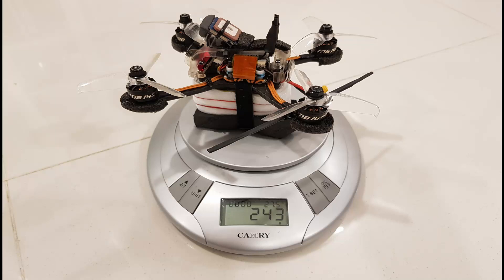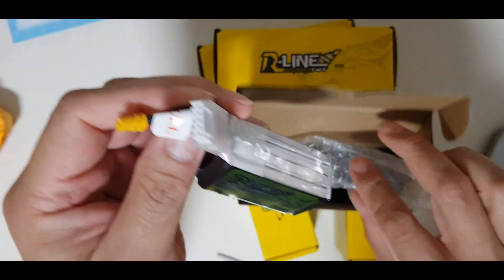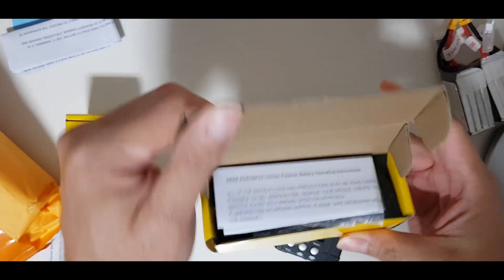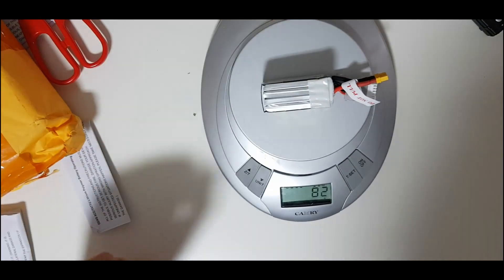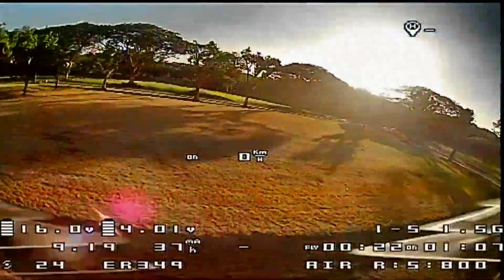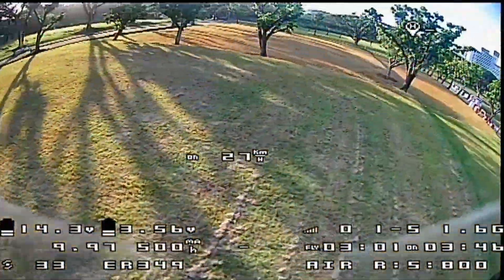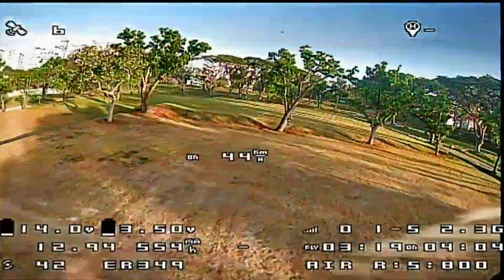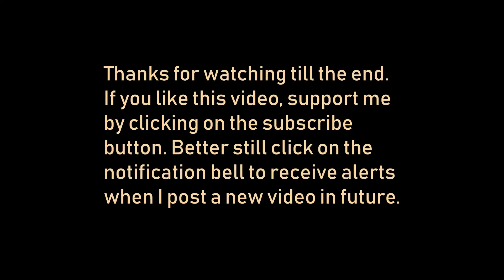Diatone3 - Tattu R-line 750mAh 95C 4S lipo for a sub-250gm quad doing speed-runs with BN-180.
Received my order for a 750mAh Tattu R-line 4S 95C lipo batteries and was very eager to try it out on my Diatone 3" ER349 which I planned to keep it under 250gms.  With this battery, it is now possible to keep the quad below 250gm, 243gm to be exact. This weight is inclusive of everything additional to the PNP quad purchase.  This included the receiver and antenna,  the battery bottom protection support, GPS module BN-180/220, crash pads and cable ties.

Did a GPS speed run with at least 6 satellites.  A minimum of 5 satellites are required to get a reasonable speed.